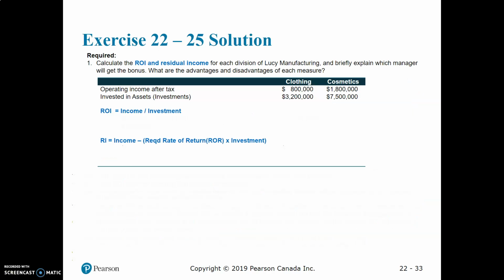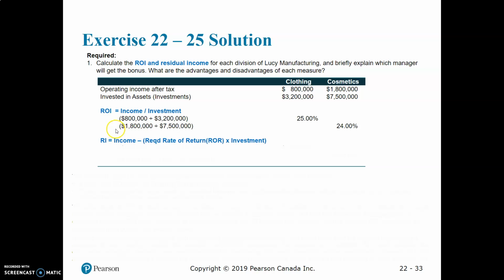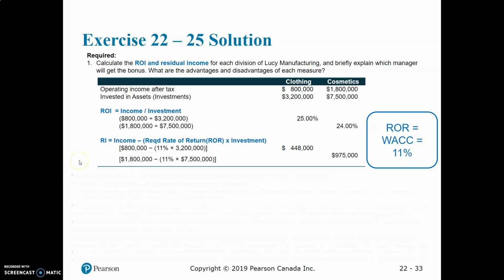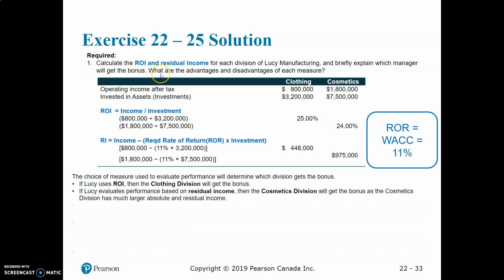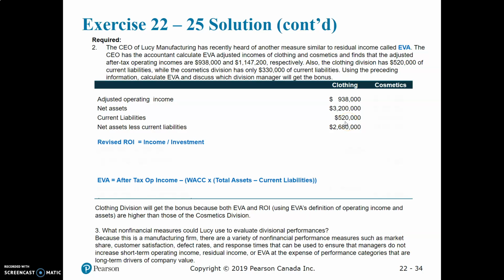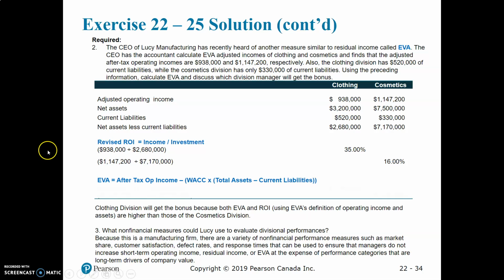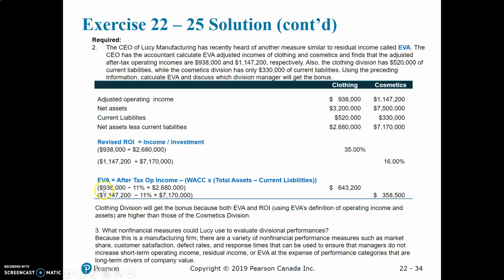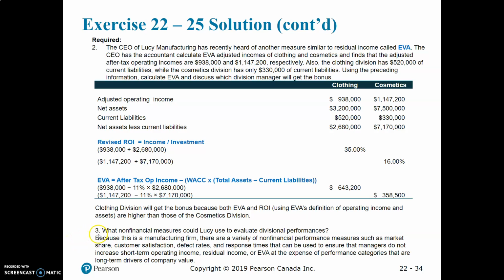IAF530 Exercise 22 25